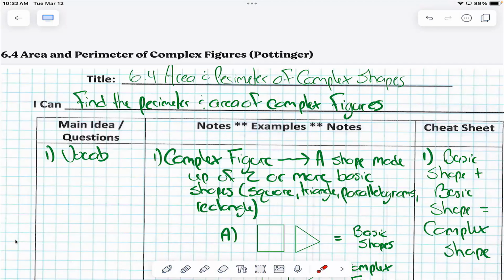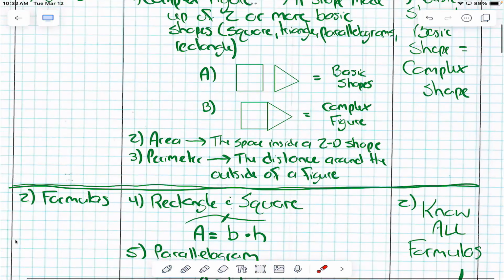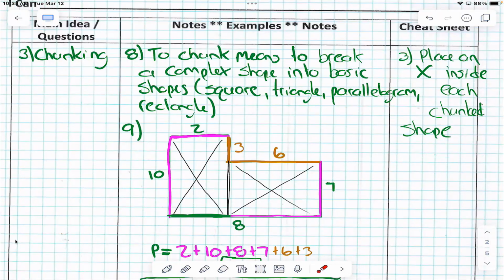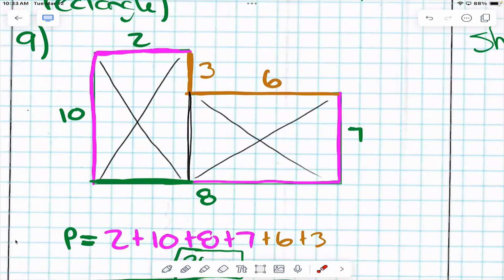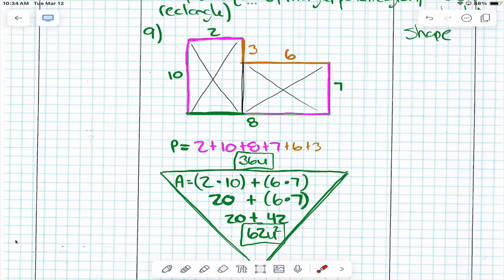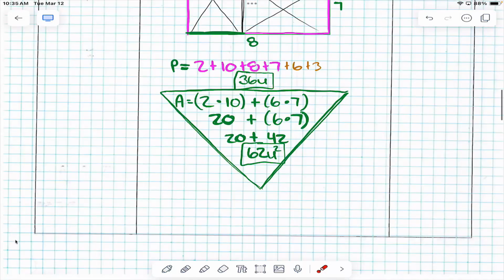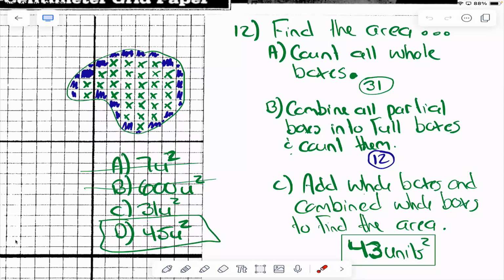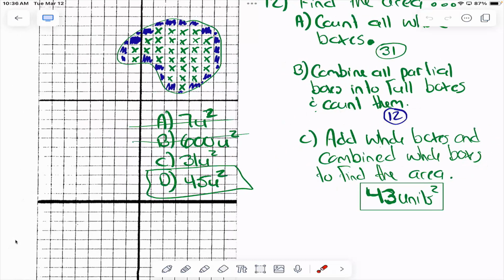6.4 Area and Perimeter of Complex Shapes (Pottinger and Coryell)